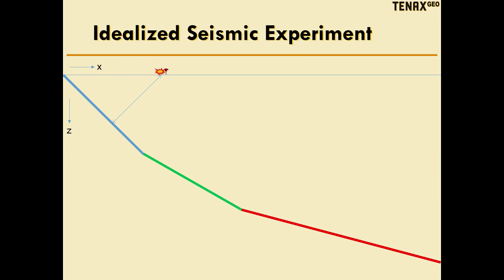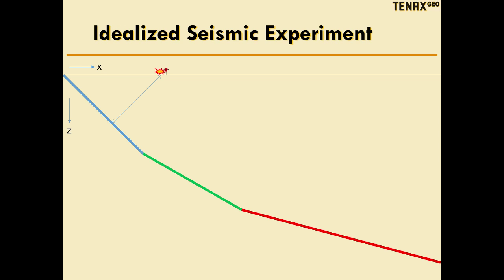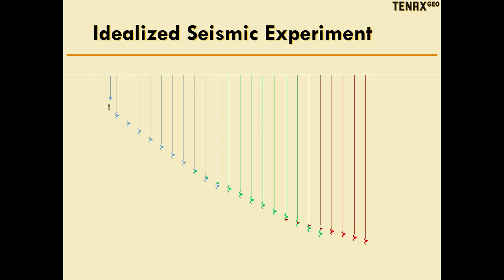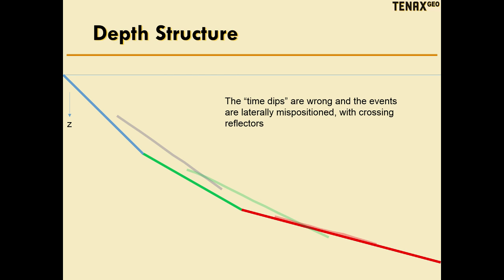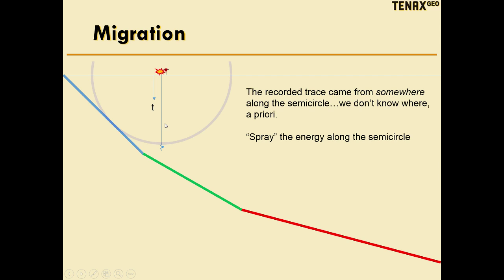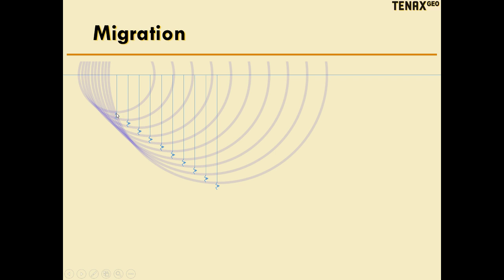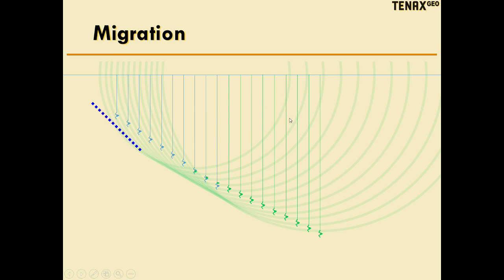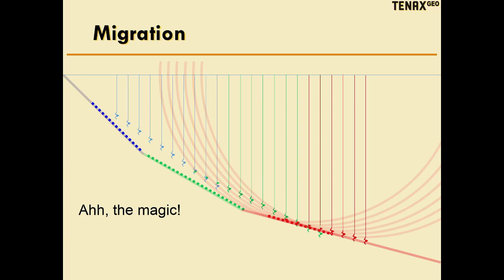The Magic of Seismic Migration - tutorial for non-geophysicists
This short video explains -- to a non-seismologist -- the concept of seismic migration.  Common Midpoint Stack, which was state of the art until the early 1970's, was able to produce seismic images with good signal-to-noise.  However, the seismic events tend to be mis-positioned and cross one another, particularly when there is geologic dip.  Migration is the process of correcting these dip and positioning errors as an automatic digital procedure.  Only the seismic velocity must be known (which, unfortunately, is no small feat in many areas!).